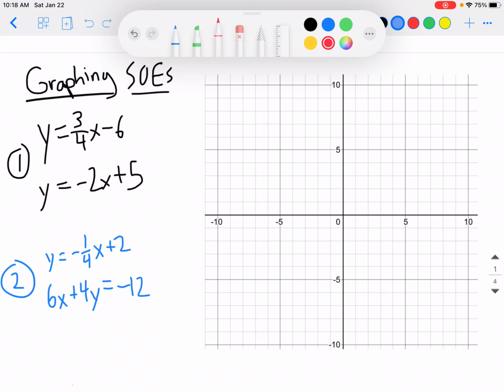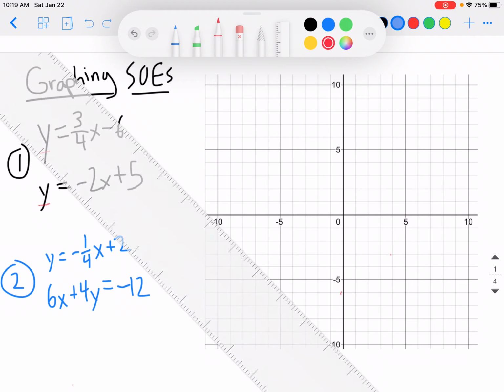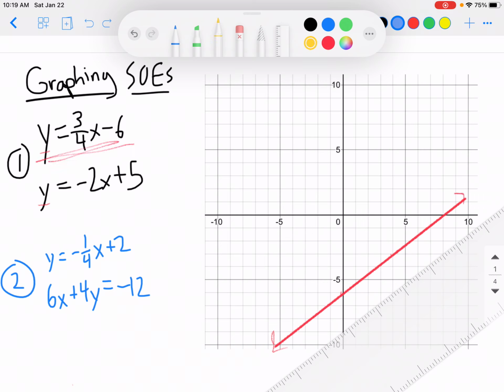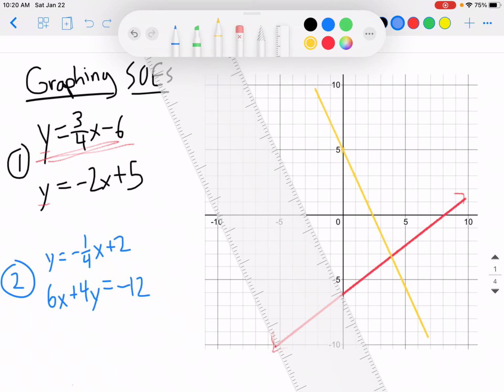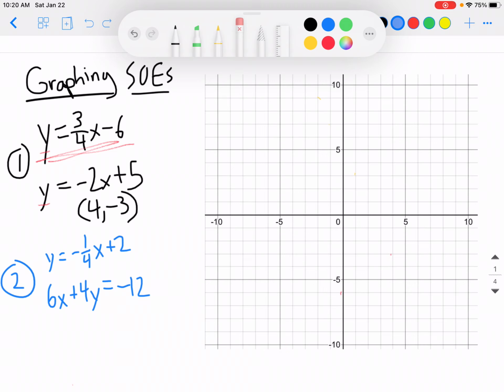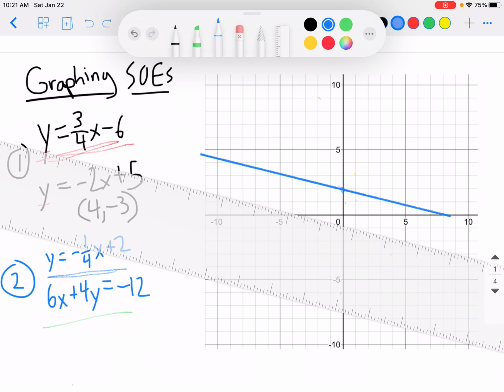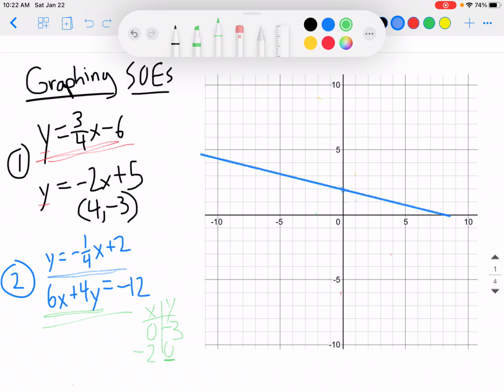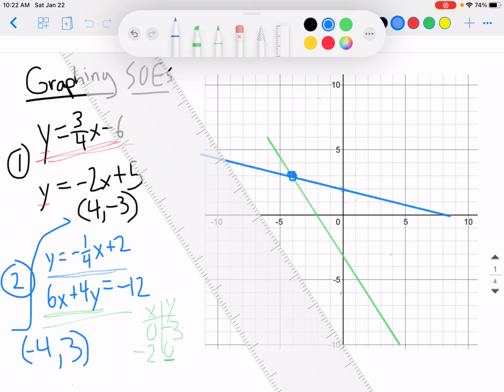Example Video - Solving Systems of Equations with Graphing